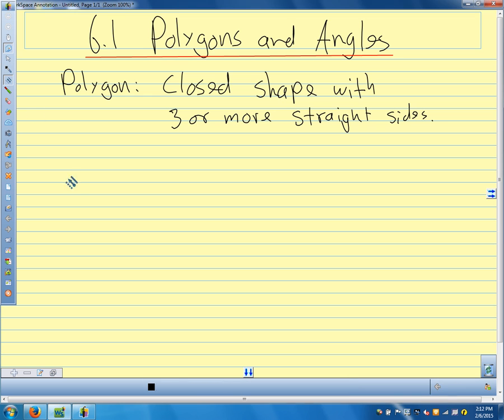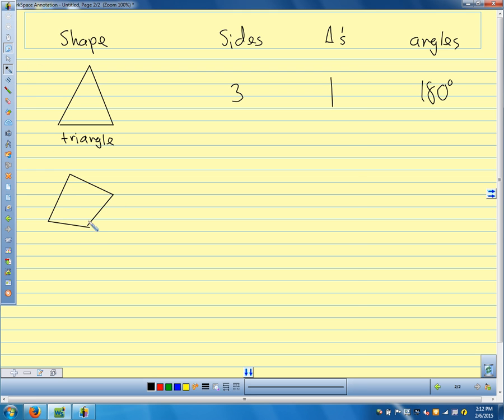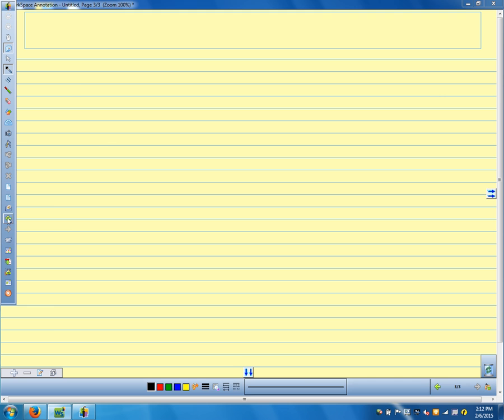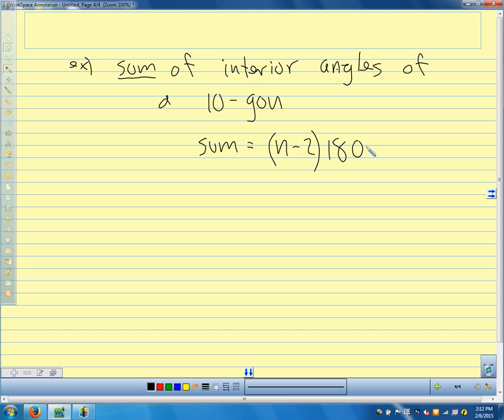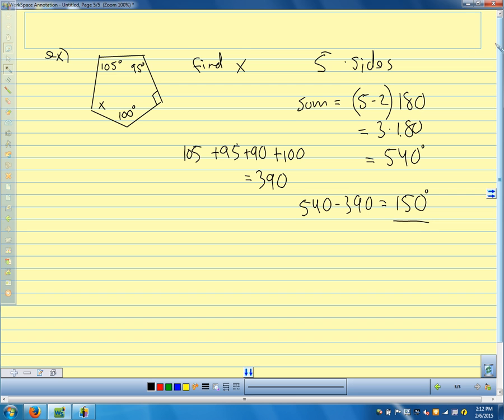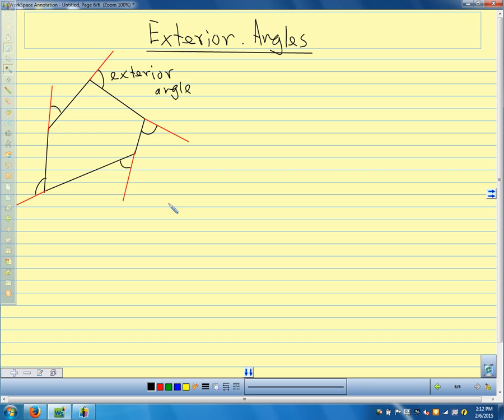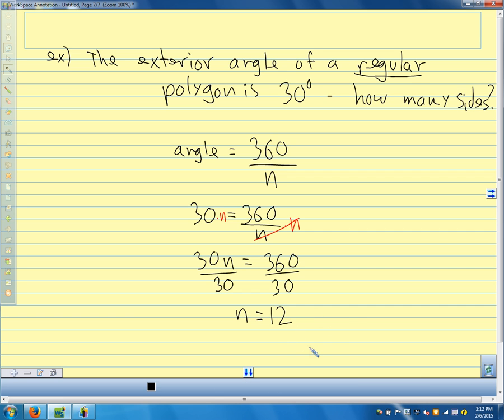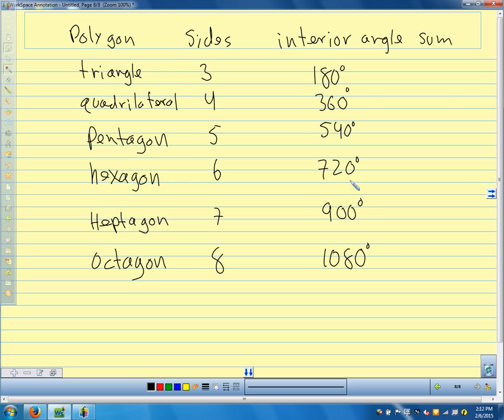Geometry 2015 6.1 Polygon Angle Formulas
Interior and exterior angles in polygons